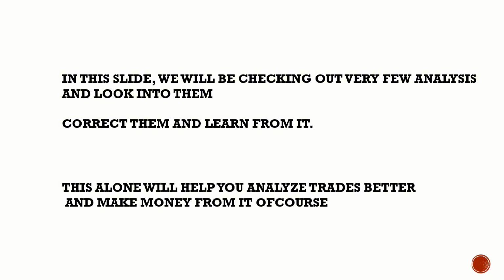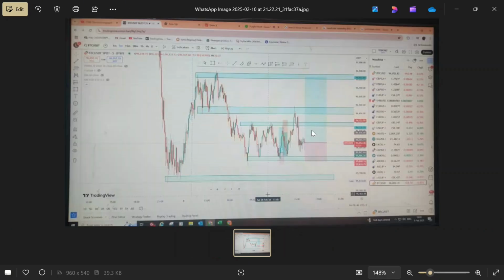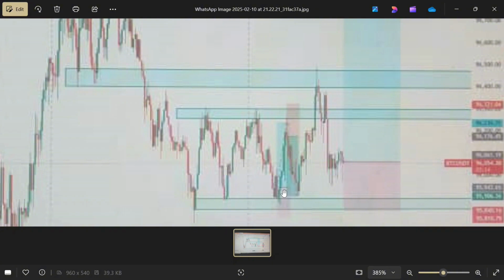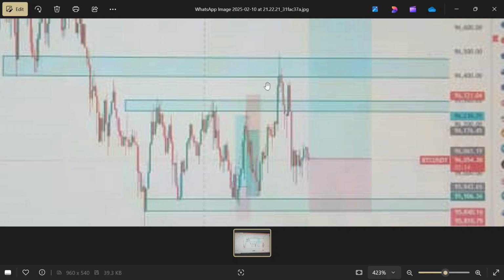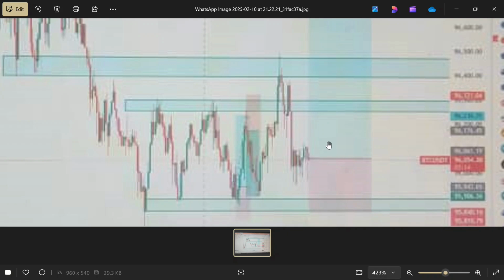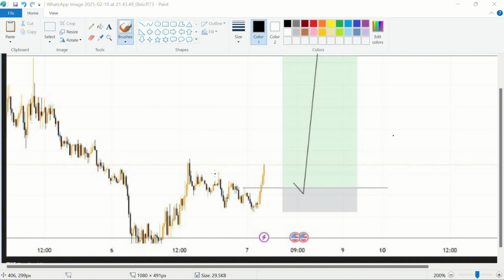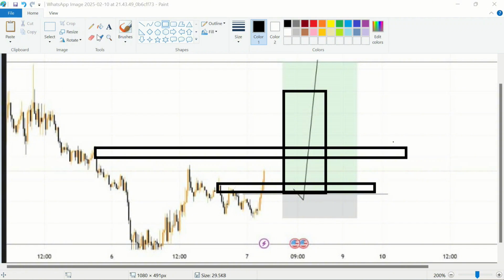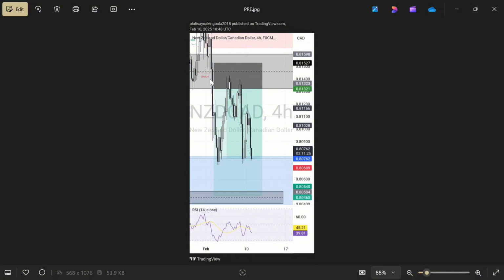REVIEWING FEW TECHNICAL CHARTS, ANALYSE THEM, AND CORRECT THEM. UNDERSTANDING HOW TO SET TP AND SL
REVIEWING FEW TECHNICAL CHARTS, ANALYSE THEM, AND CORRECT THEM. UNDERSTANDING HOW TO SET TAKE PROFIT AND STOP LOSS